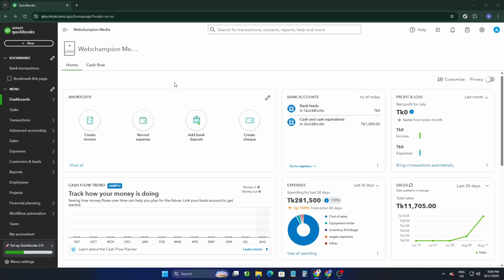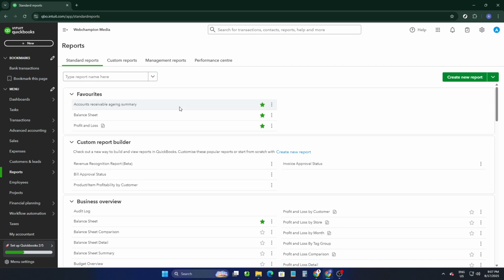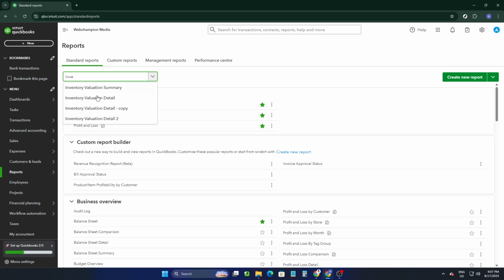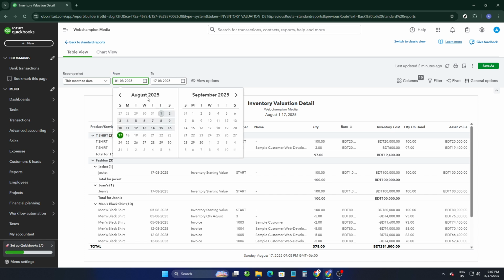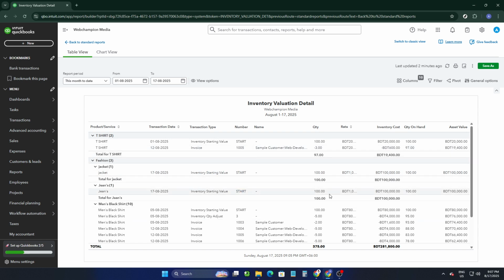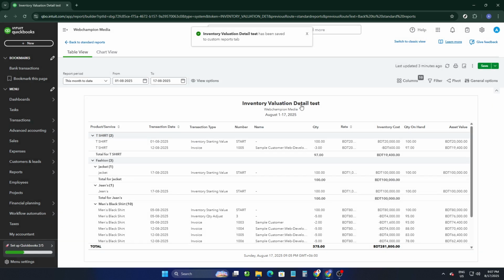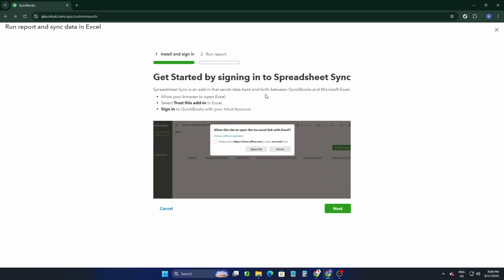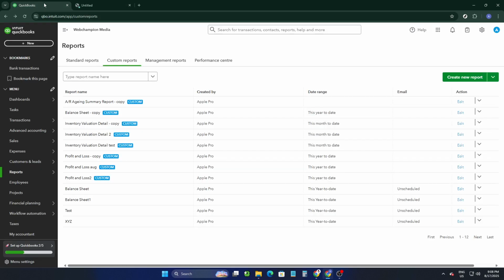How to Run Inventory Valuation Report in QuickBooks (2025)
How to Run Inventory Valuation Report in QuickBooks
In this video, you’ll learn how to run an Inventory Valuation Report in QuickBooks step by step. The Inventory Valuation Report helps you track stock value, cost of goods sold, and item quantities so you can manage your business more effectively. Whether you’re using QuickBooks Online or QuickBooks Desktop, this guide will show you how to generate and customize the report, analyze inventory performance, and make smarter business decisions. Perfect for small business owners, accountants, and bookkeepers looking to stay on top of inventory management.